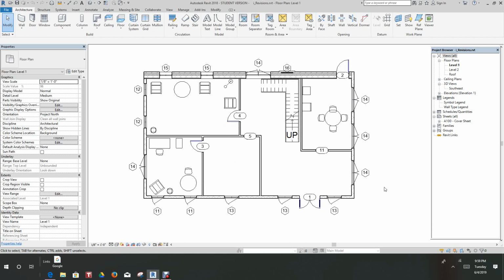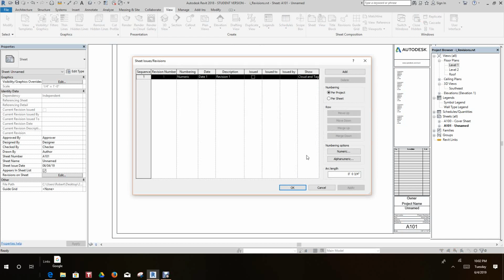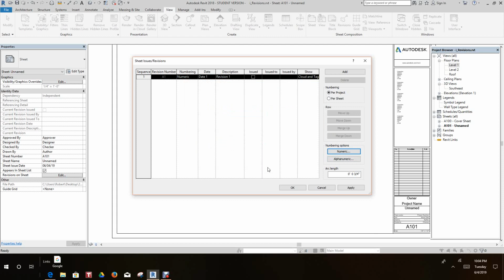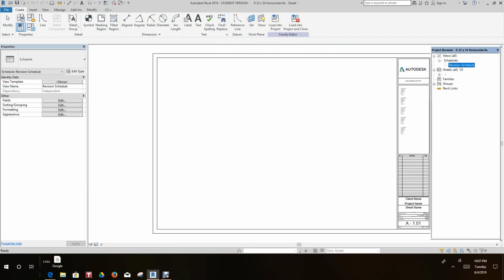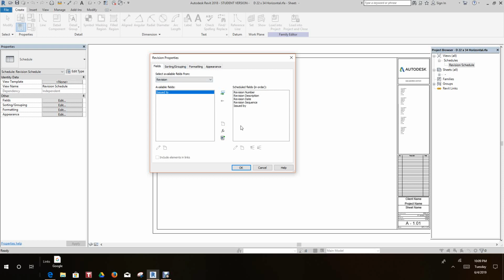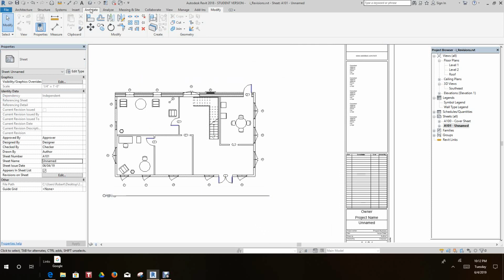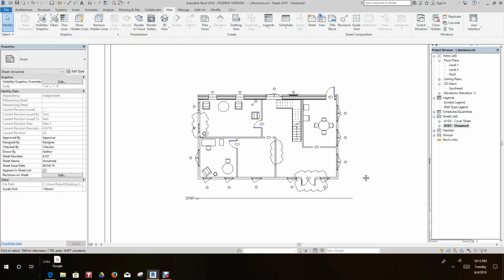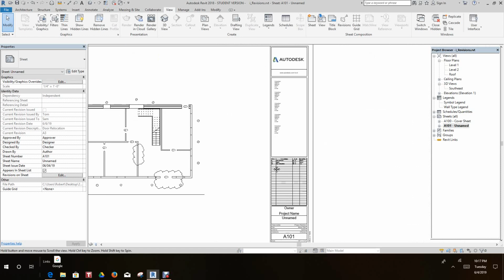Revit Revision Control Modify Revision Schedule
Create and control title block revisions